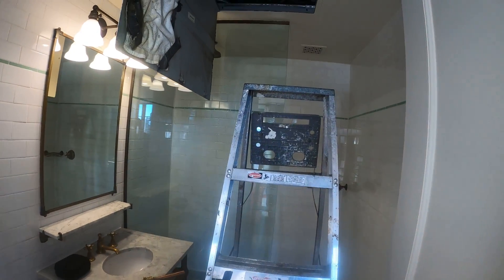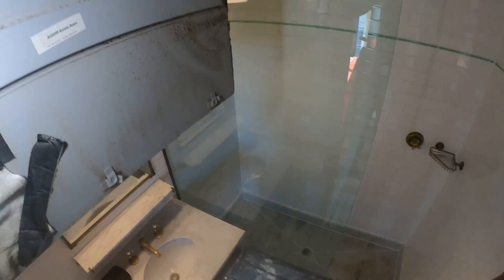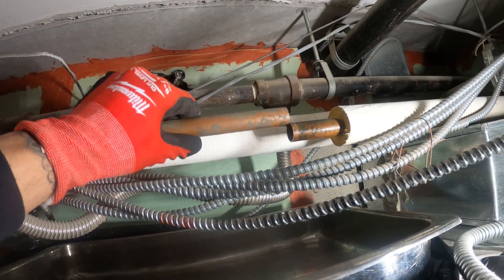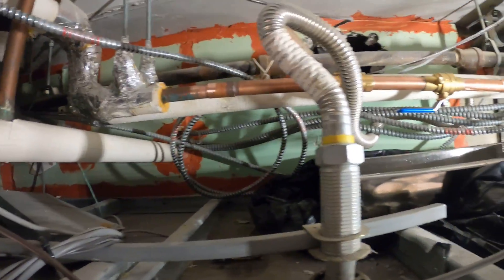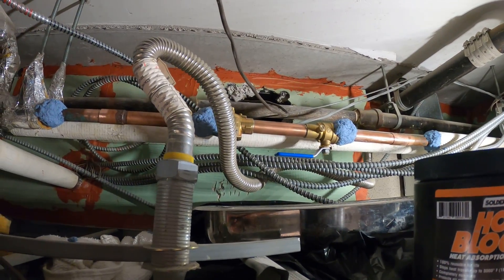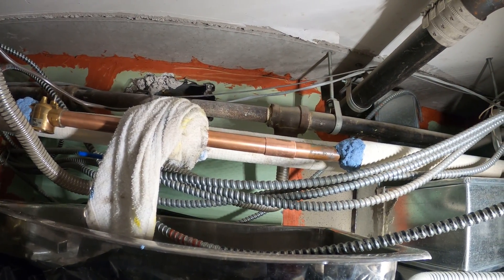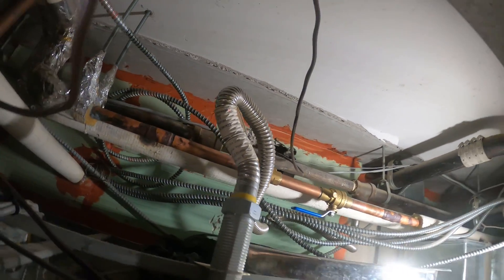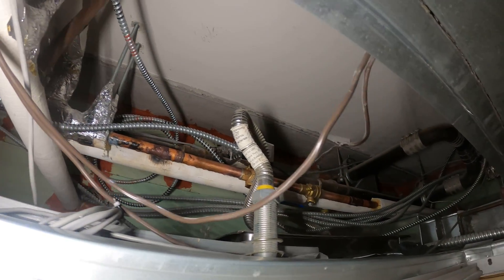HVAC Service Call #2: Fan Coil Unit Not Heating (FCU Zone Valve Install) Actuator Valve Installation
HVAC Service Call: Fan Coil Unit Not Cooling Or Heating (HVAC Fan Coil Troubleshooting) No Heat/Cool / FCU Fan Coil Unit / No Heat / No Cool / Not Heating / Not Cooling / Fan Coil Unit Not Working / Fan Coil Unit Not Blowing Cold Air / Fan Coil Unit Not Blowing Hot Air / Fan Coil Unit Actuator Troubleshooting / How To Check A HVAC Actuator / Spring Return Actuator / HVAC Hack Job / HVAC Hack Jobs / AC Hacks / HVAC Hacks / HVAC Electrical Wiring / HVAC Electrical Troubleshooting / Actuator Valve Installation / Actuator Valve Replacement / Zone Valve Installation

3 Pieces Telescoping Inspection Mirror

Knipex 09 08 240 SBA 9.5-Inch Insulated Ultra-High Leverage Lineman's Pliers